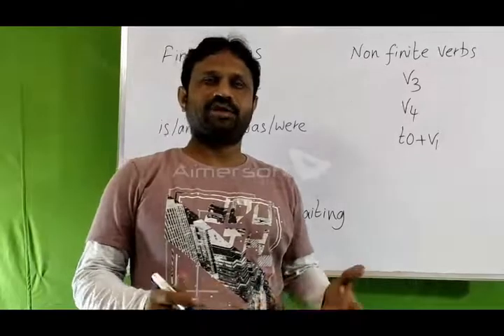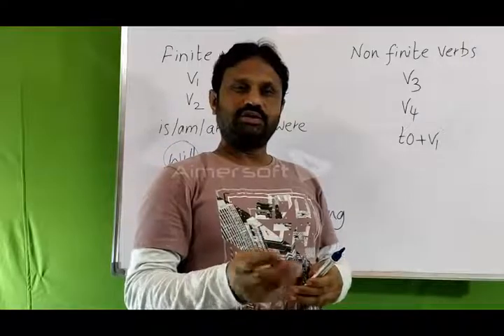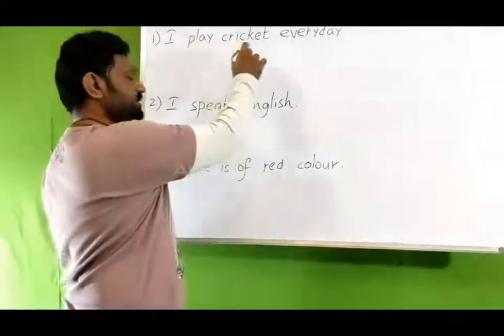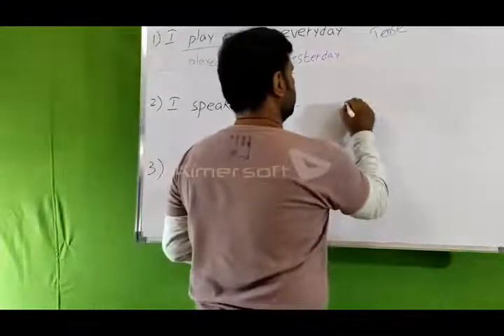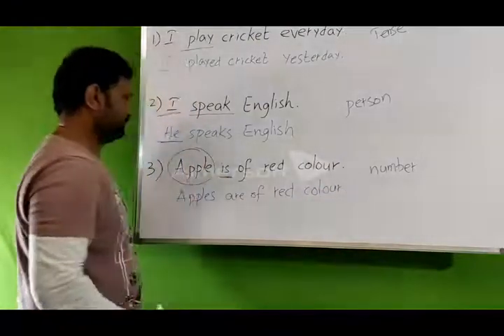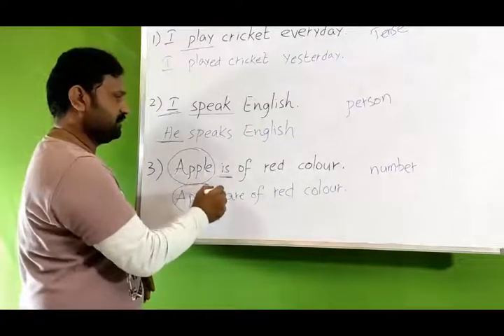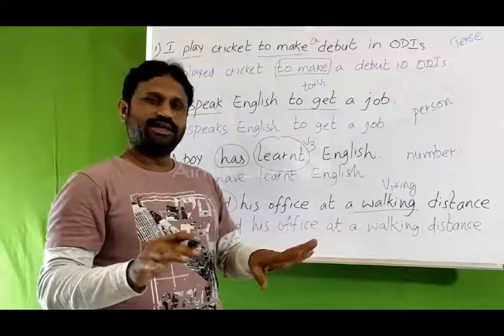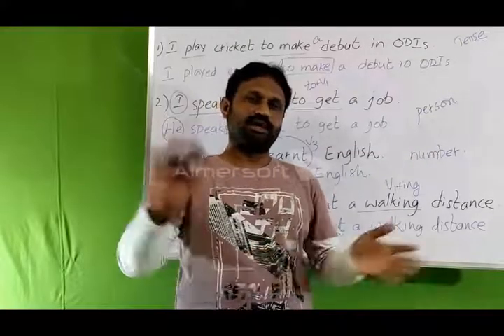FINITE AND NON FINITE VERBS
Finite and Non Finite verbs is a very important topic. Explained clearly.